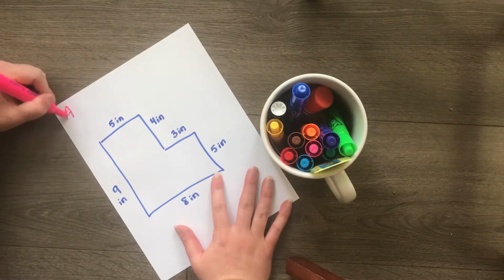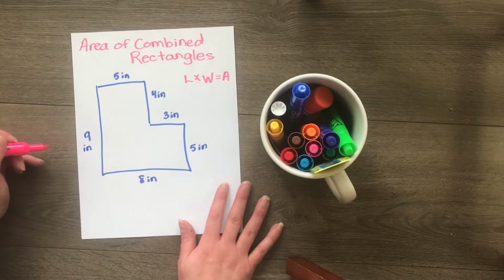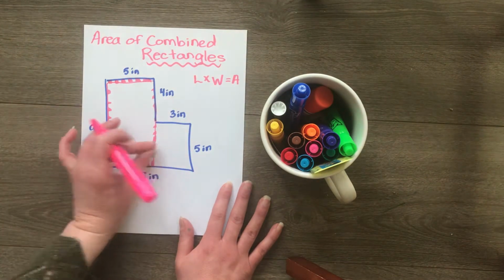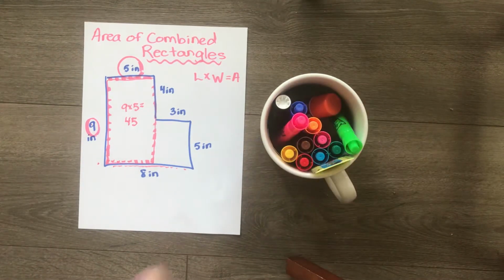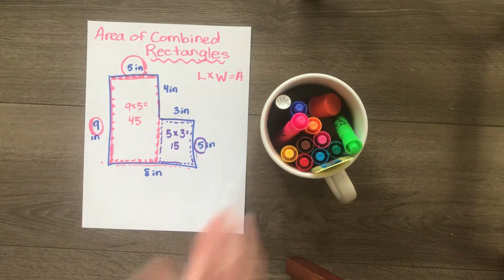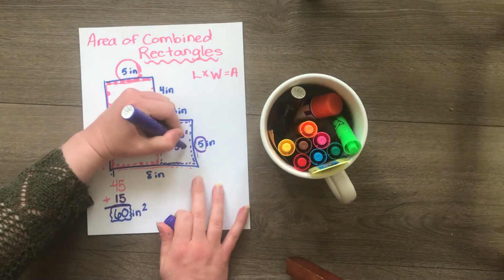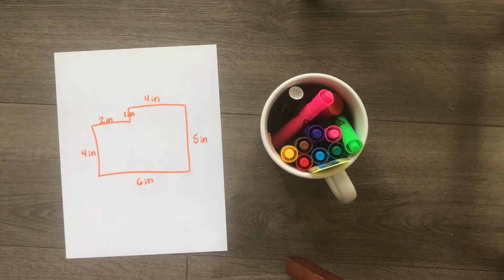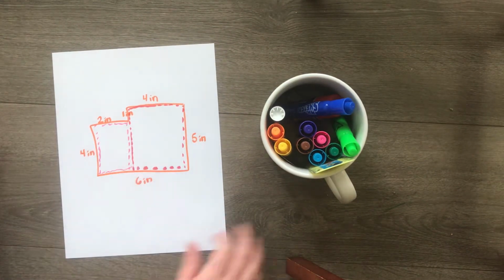Finding the area of combined rectangles